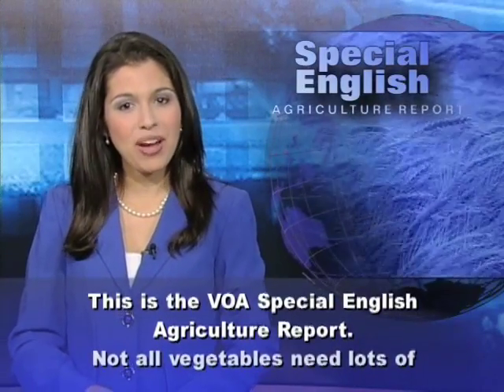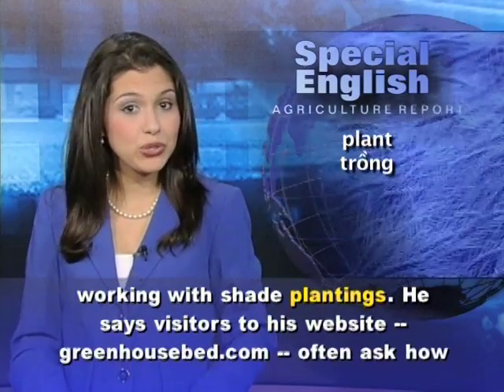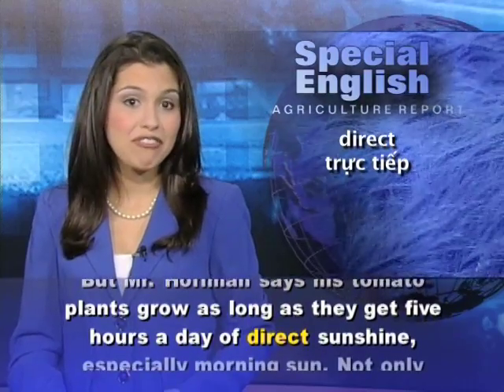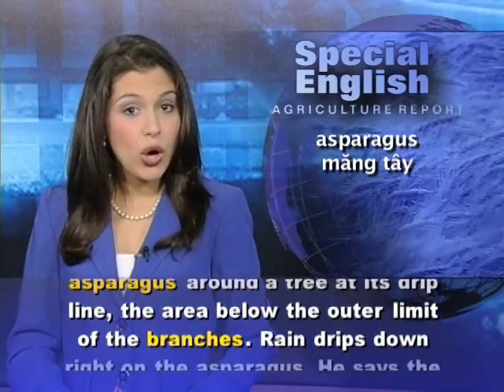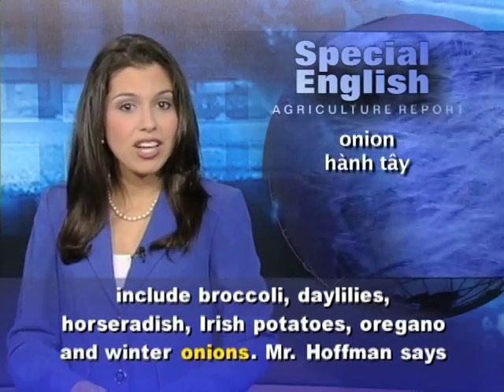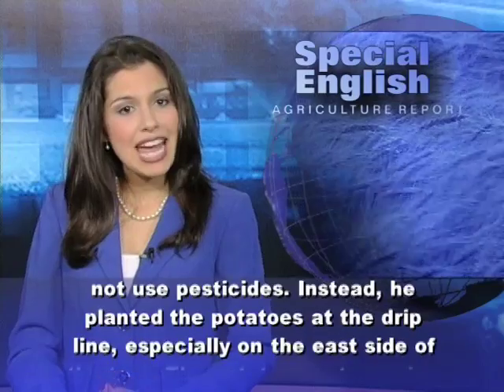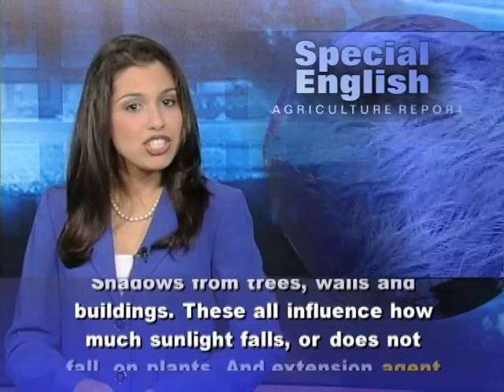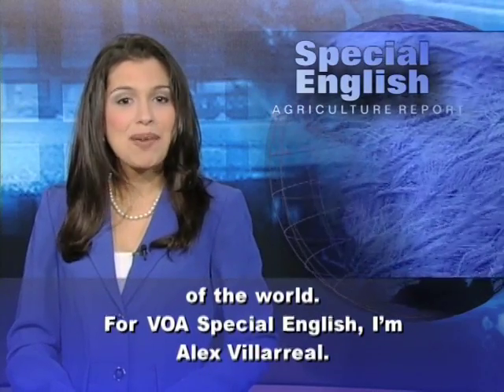Anh ngữ đặc biệt 504 agriculture (VOA)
Chương trình học tiếng Anh của VOA: Special English Agriculture Report - Growing Vegetables in Shade. Xin hãy vào để xem các bài kế tiếp.

Not all vegetables need lots of sunshine. Mark Hoffman and his wife, Guia, own a bed-and-breakfast guesthouse in rural Kempton, Illinois. The Hoffmans have also been growing food and flowers for twenty-five years.

For almost ten of those years, Mr. Hoffman has been working with shade plantings. He says visitors to his website -- greenhousebed.com -- often ask how to plant in shade spaces.   "The bottom line here is that most plants will produce more in full sun. But if you do not have full sun, there are other options."

For example, he grows tomatoes near oak trees. Oak trees can produce a lot of shade. But Mr. Hoffman says his tomato plants grow as long as they get five hours a day of direct sunshine, especially morning sun.

Not only does this go against the traditional advice that tomatoes need six, eight, even twelve hours a day of full sun. It also shows how plants and tree roots can share nutrients and water.

Mr. Hoffman also planted asparagus around a tree at its drip line, the area below the outer limit of the branches. Rain drips down right on the asparagus. He says the asparagus "has been there for six years now and is doing wonderfully."

The Hoffmans' website includes a list of vegetables, flowers and herbs that have produced acceptably for them in partial shade. Besides tomatoes and asparagus, these include broccoli, daylilies, horseradish, Irish potatoes, oregano and winter onions.

Mr. Hoffman says plants with wider leaves seem to do better in shady environments. He also found that his potatoes did better in partial shade than in full sun.

Moving them out of the sun helped control an insect problem with leaf hoppers. Mr. Hoffman does not use pesticides. Instead, he planted the potatoes at the drip line, especially on the east side of the tree.

The potatoes get morning sun, but they are shaded during the hottest part of the day. Leaf hoppers dislike shade, and the hottest part of the day is when they do the worst of their damage.

Time of day. Brightness of the sun. Shadows from trees, walls and buildings. These all influence how much sunlight falls, or does not fall, on plants. And extension agent Curtis Swift at Colorado State University says people interested in shade planting should also remember something else. The term "shade" can describe different amounts of darkness. He says it can even mean different things in different parts of the world.